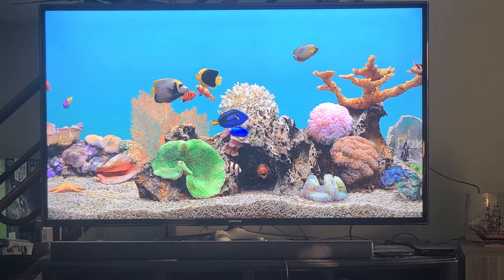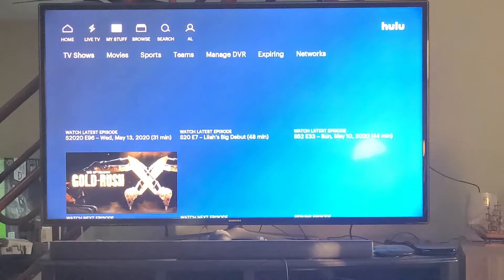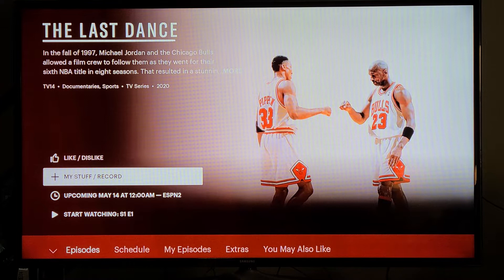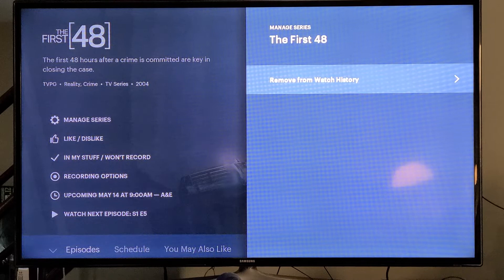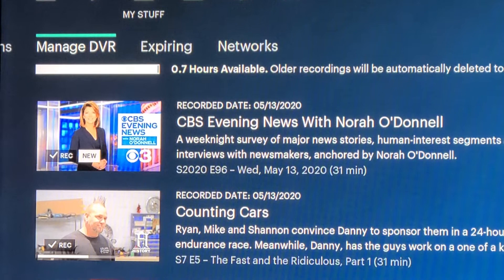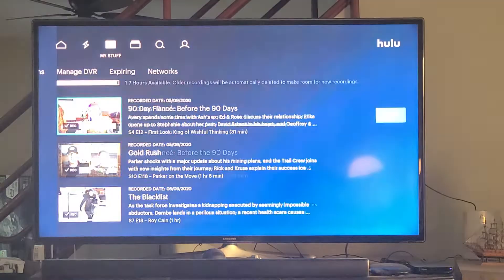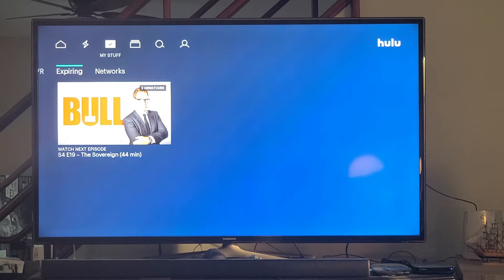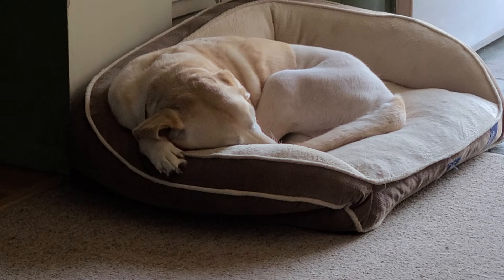Hulu Review Hulu Live TV DVR & My Stuff overview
I wanted to do an updated review on Hulu plus also spending some time on the DVR and the my stuff section. Hulu Live TV

tme225